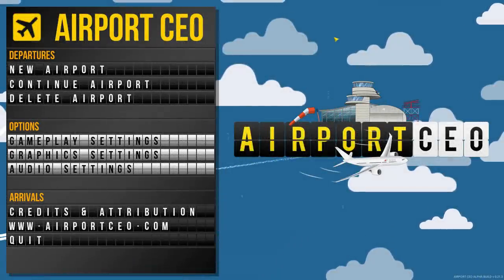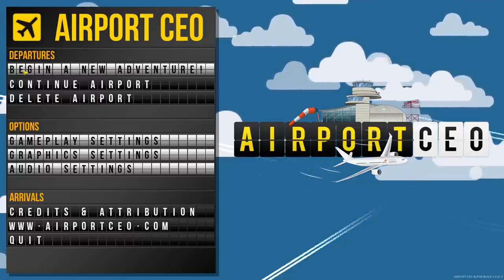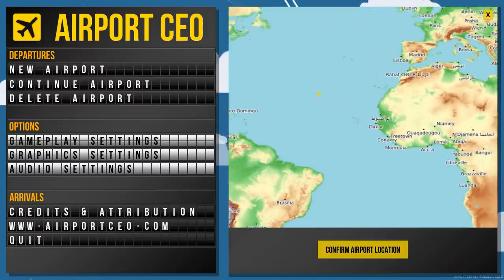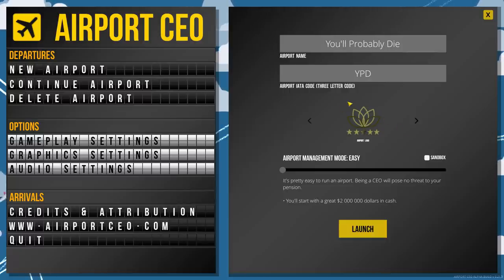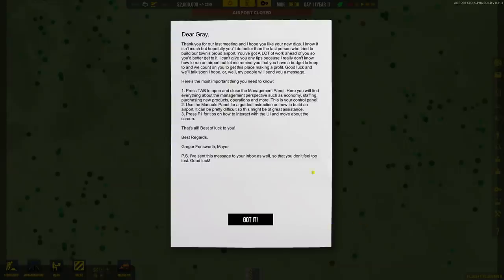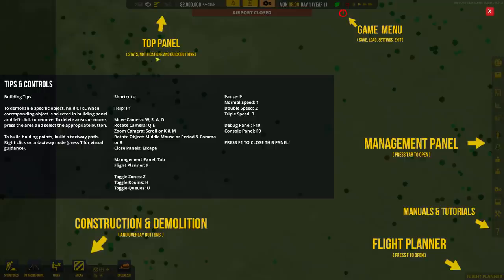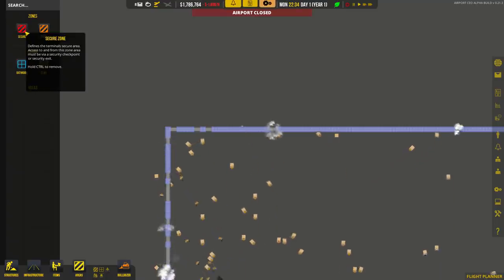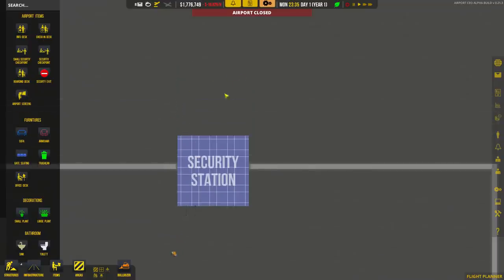CAN YOU BUILD AND RUN THE WORLD'S LARGEST AIRPORT? - Airport CEO Early Access Gameplay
Today we're checking out one of the most complex tycoon style of games I've played, Airport CEO.  Airport CEO is a fun and complex game that is rewarding but not for the faint of heart.  The amount of detail nearly pushes this beyond a game into the realm of actual business logistics.  Which is awesome, but tough to explain all in one video.  Half of running an Airport is getting the airport set up first, and that's what we're doing here, building the entire thing.

Bermuda - Lost Survival on Steam!

ABOUT: Airport CEO

Running an Airport
Your objective is to build and manage your airport to perfection by making strategic decisions, building an optimized airport and ultimately making sure that your passengers and airlines are satisfied. You will need to build the entire airport from scratch including terminal foundations with floors, walls, doors and items as well as the airport infrastructure including runways, taxiways, aprons and other necessary structures. Everything in Airport CEO is deeply simulated and so you need to manage its operations by making strategic decisions such as hiring the right staff, controlling expenditures and optimizing processes.